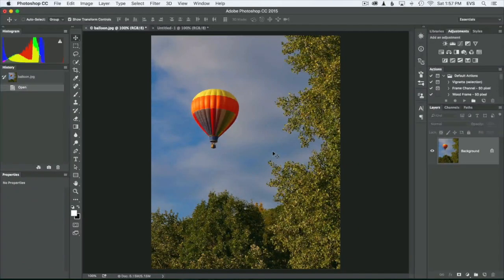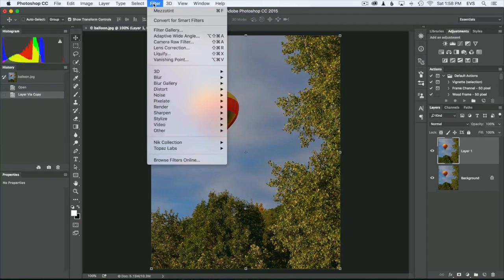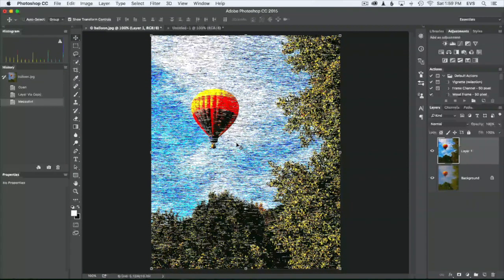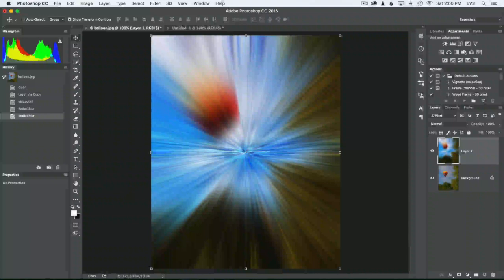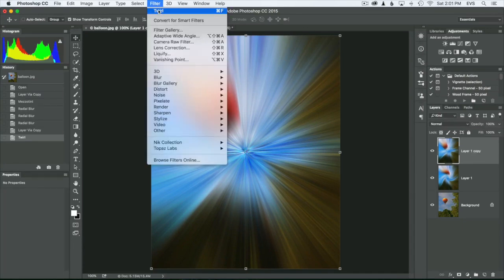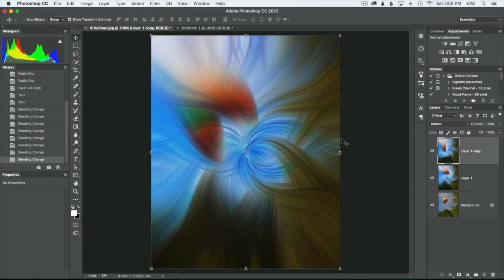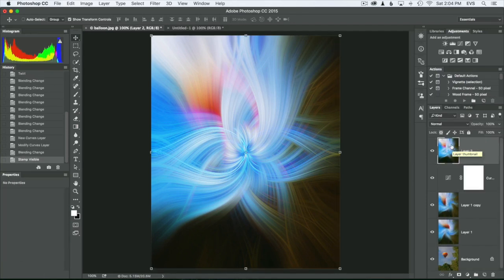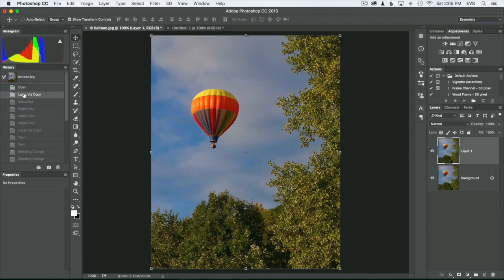Give your photograph a twirl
Use Photoship filters and techniques to turn an ordinary photograph into something very abstract and compelling.